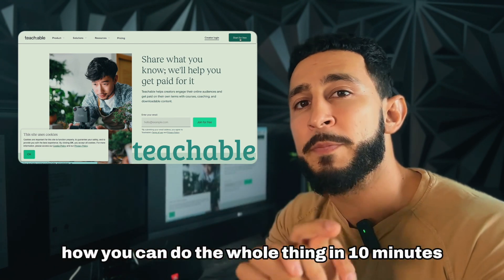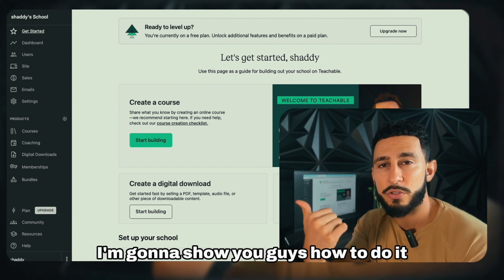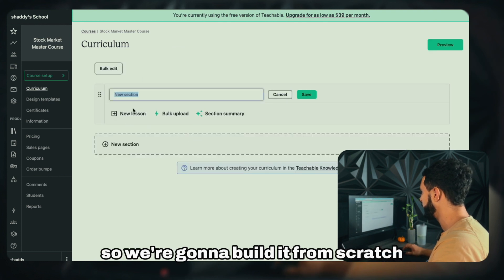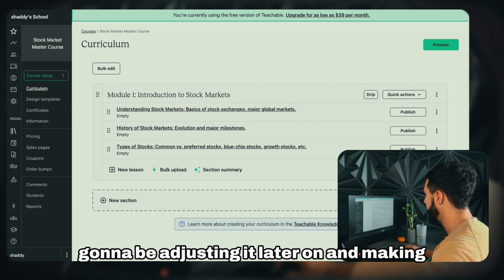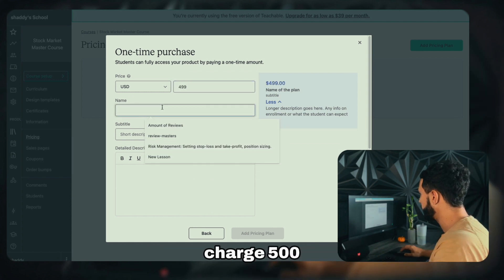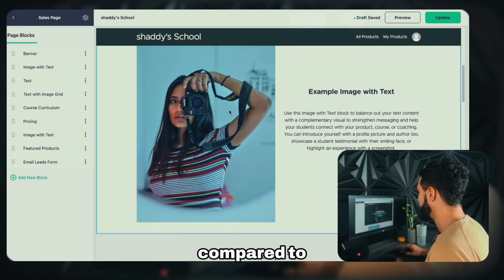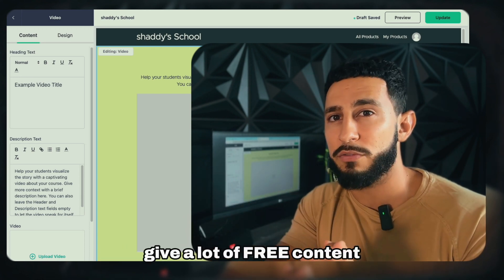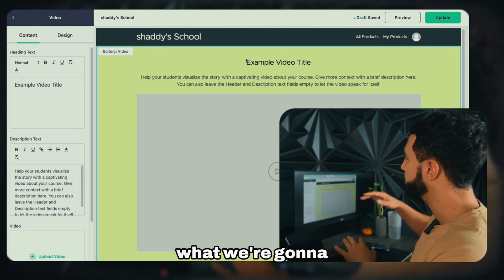Teachable Tutorial Review - Create An Online Course in 10 Minutes!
Create an Online Course In Just 10 Minutes with Teachable

In this video, we're going to be reviewing a Teachable tutorial called "Create An Online Course in 10 Minutes!"

This tutorial will show you how to create an online course in just 10 minutes! If you're looking to start your own online course, then this is the tutorial for you!

After watching this video, you'll be able to create your own online course in just 10 minutes! So be sure to check it out!